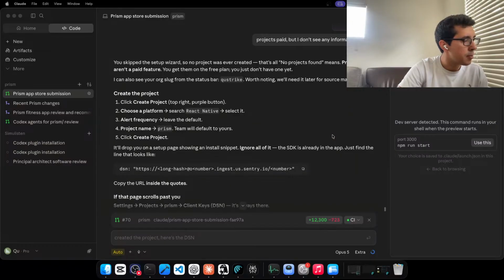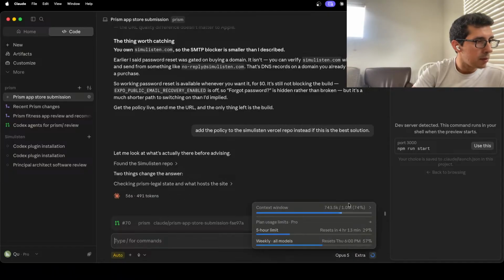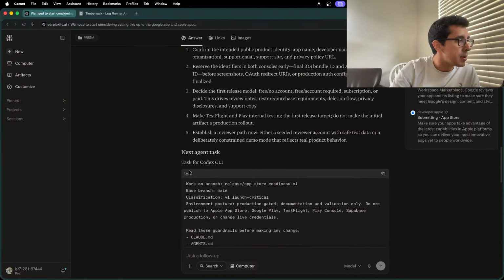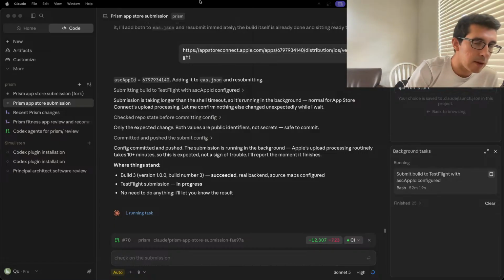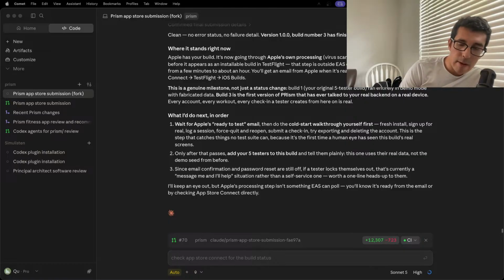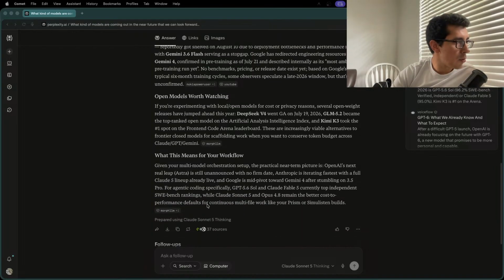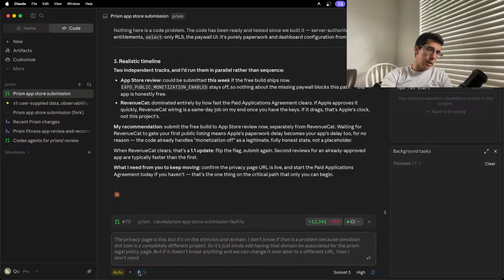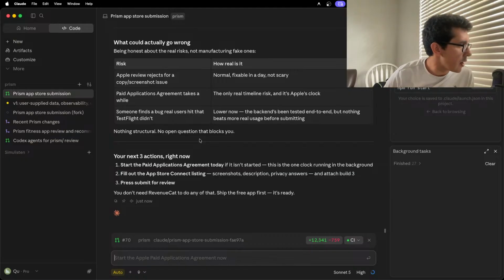Day 17 | Opus 5/Sonnet 5 and GPT5.6-Sol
This feels like it is taking too long. I want to be in the app store review process by end of this week.

We have migrated away from the 8-week seeded training data for initial v1 testing.

Now we hooked up a backend and configuring RevenueCat as the pay wall.

Slight delay in Google Developer Console. Apple Store Connect has already been created.

I just want to finish this project and test viability for marketing story.

How do we know what a good product looks like such that we can confidently submit the app store?

Several Considerations to be made here.

Time to build it.